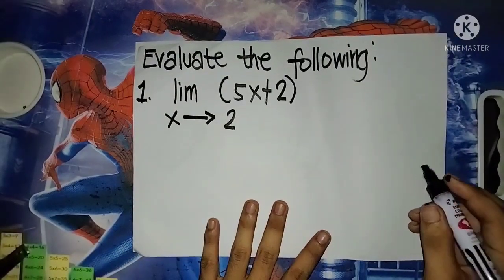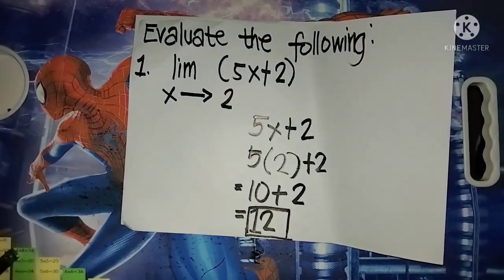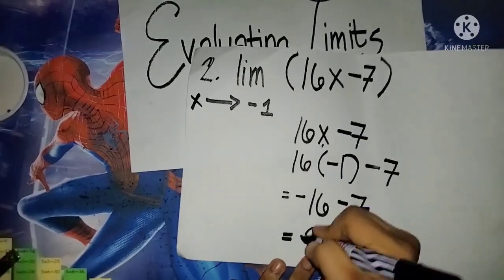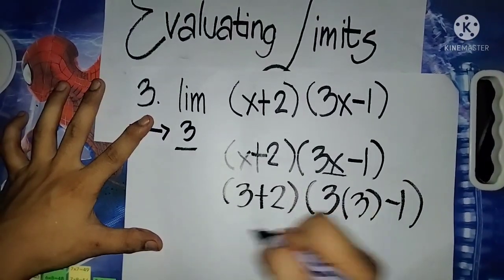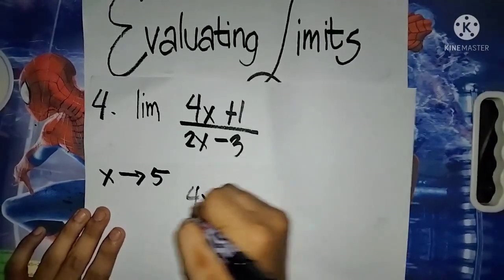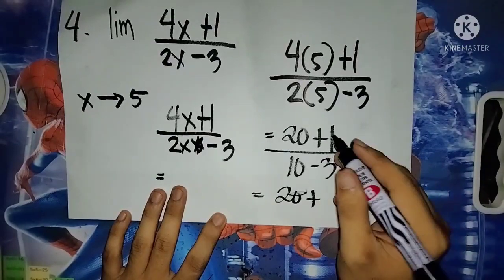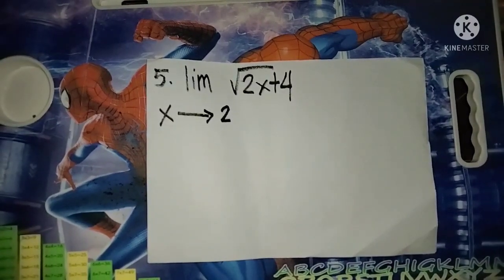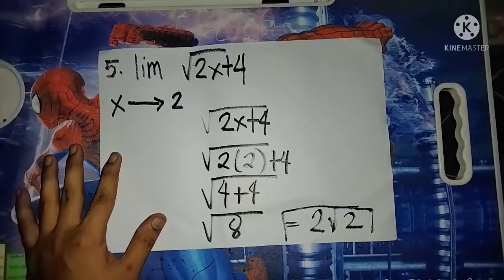PRE CALCULUS | Evaluating Limits